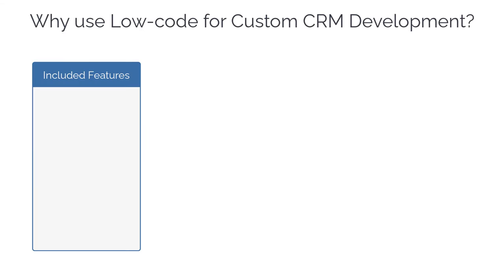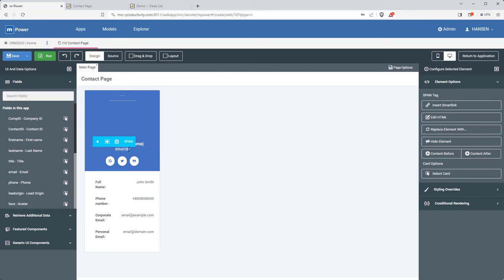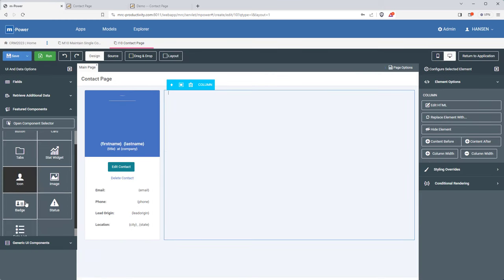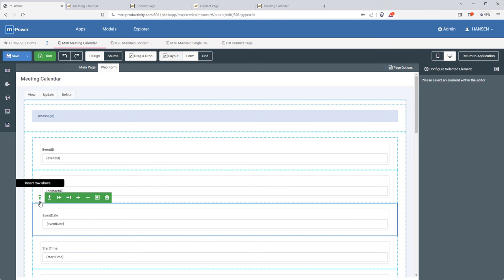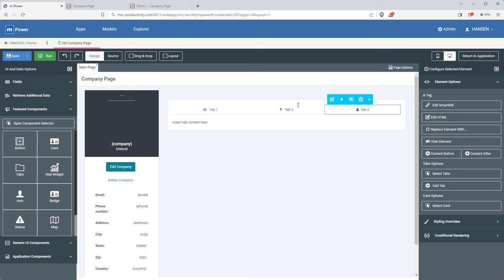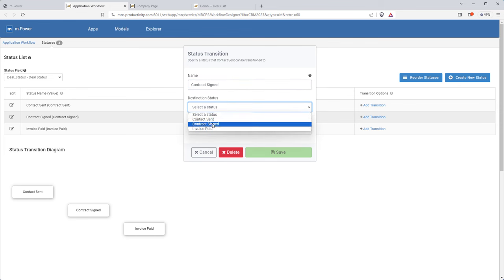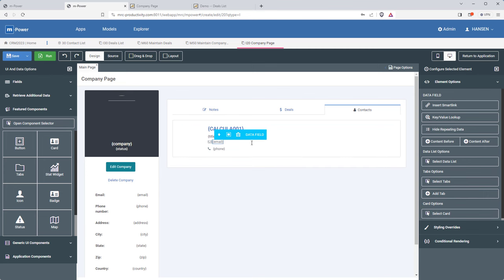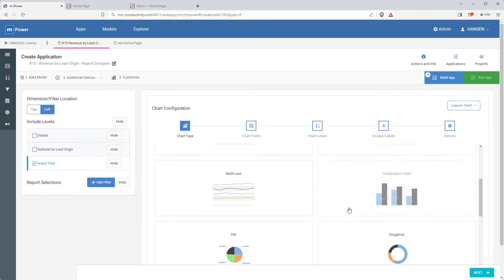Build a Custom CRM in 75 Minutes with Low-Code | Step-by-Step Tutorial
In this video, we take you through the step-by-step process of building a custom CRM system with a low-code platform!

In this video, you'll see:

The Power of Low-Code: Understand why low-code platforms are revolutionizing the way we create custom software, especially for CRM systems.

Step-by-Step Tutorial: Follow along as we start from scratch and construct a fully functional CRM tailored to specific needs, all through intuitive point-and-click processes.

Customization Secrets: Learn how to tailor a CRM system that perfectly aligns with your unique business processes and requirements, something out-of-the-box solutions can't offer.

Real-Time Building: Watch as we build an entire CRM system in real-time, demonstrating the efficiency and ease of low-code development.

Practical Tips & Tricks: Gain valuable insights and best practices for designing and implementing your custom CRM.

- Business owners looking for a CRM solution that fits like a glove.
- Entrepreneurs interested in low-code platforms and their potential.
- Anyone curious about custom software development without extensive coding knowledge.

Efficiency: See how a custom CRM can be built in less than 90 minutes.

Customization: Learn how to create a system that meets your exact needs, without compromising on functionality.

Simplicity: Discover how accessible and straightforward building your software can be with low-code tools.

Benefits of a Custom CRM:
- Perfect alignment with your business workflow.
- Scalability and adaptability to changing needs.
- Cost-effective and time-saving compared to traditional development.

Resources:
If you'd like to play around the with CRM system that we just built in the video, you can find it